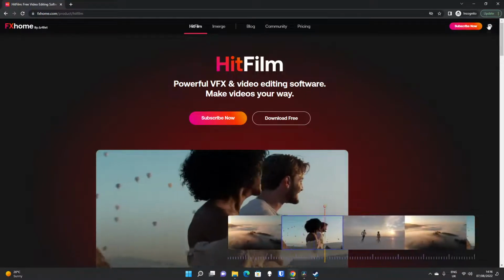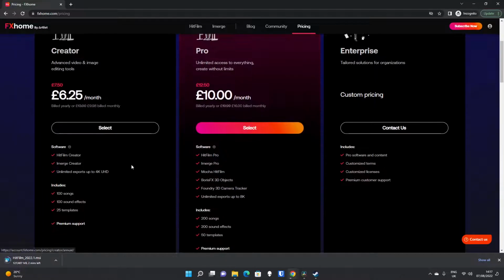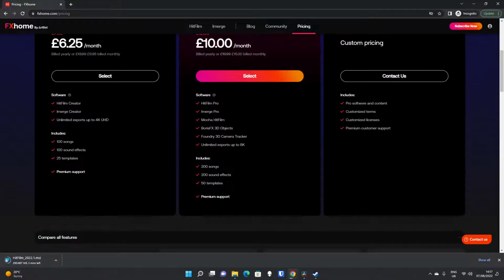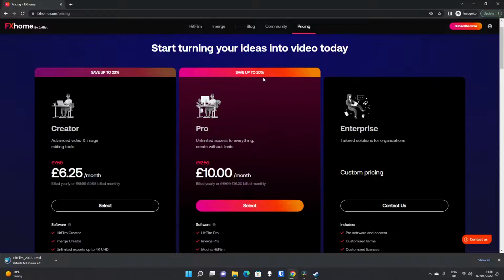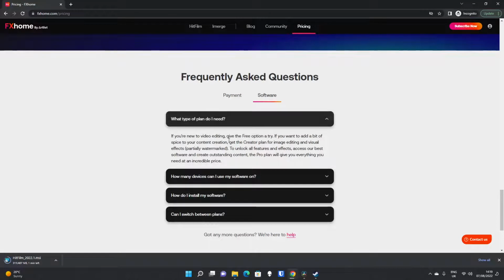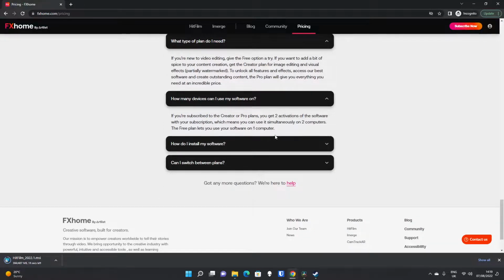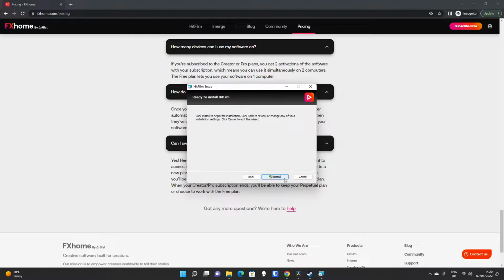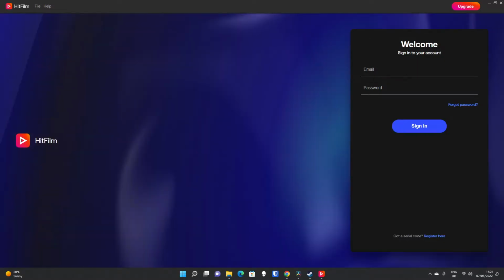How to Download and Install HitFilm Express 2022.1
We follow up to our previous video with an update on how to download and install the new version of HitFilm Express - 2022.1 including the official website to get it on and the new requirements to be able to download and install the software (don't worry - they're FREE!).

We guide you through the full process from obtaining the install file to actually installing and launching the application on your computer as well as guiding you through the different paid options - Creator and Pro - and what they include should you wish to upgrade.